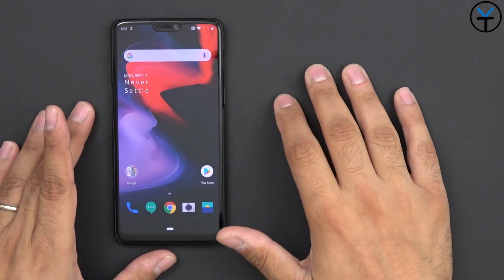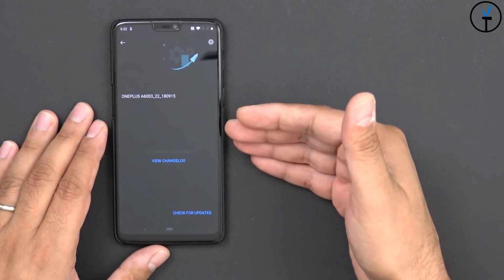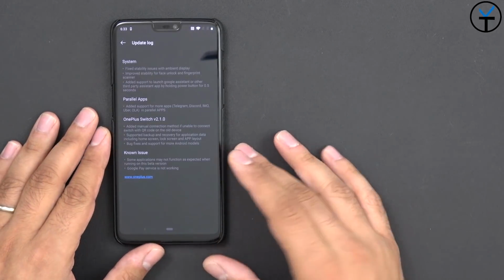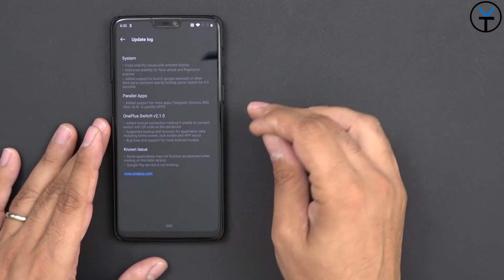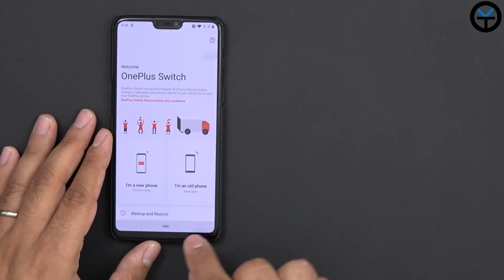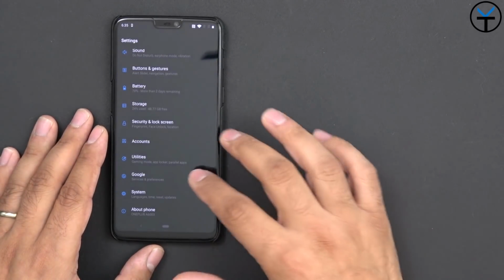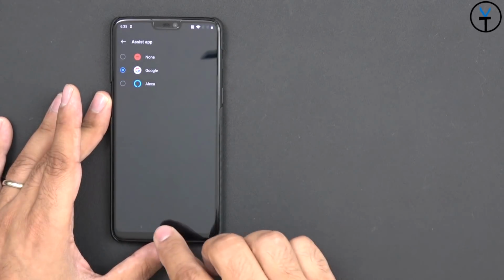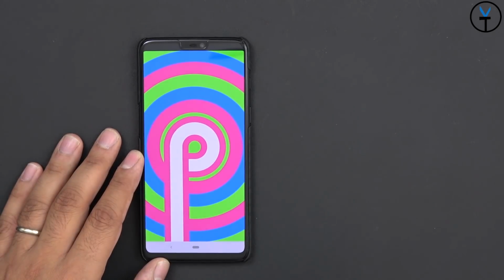Android 9 Pie Open Beta 3 On The Oneplus 6 (Hands On With The OTA, 2 Fixes, 3 New Features)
The latest Android 9.0 open beta 3 from oneplus is here and we some fixes and minor updates that we get as well as an easy way to update now.

B&H Dealzone:

Amazon Daily Deals: